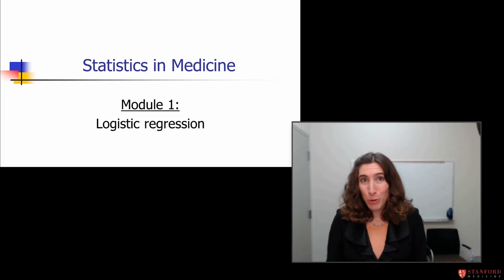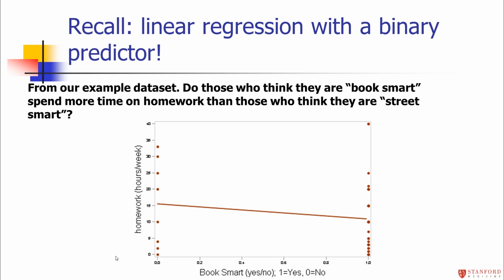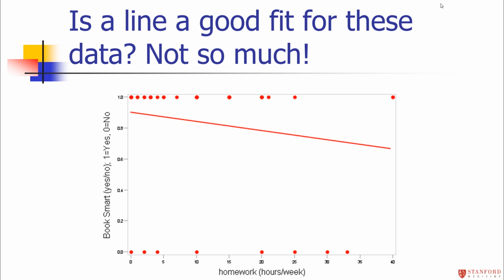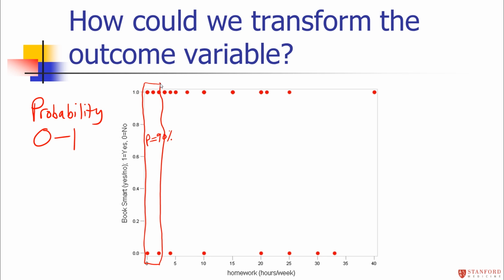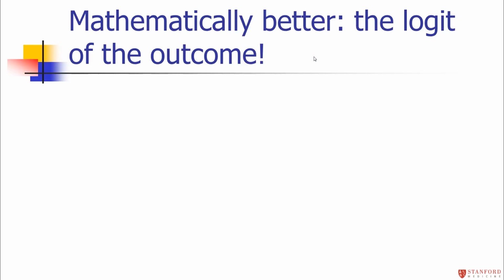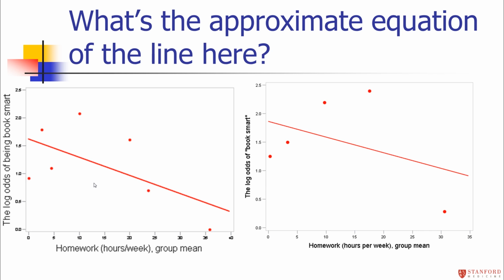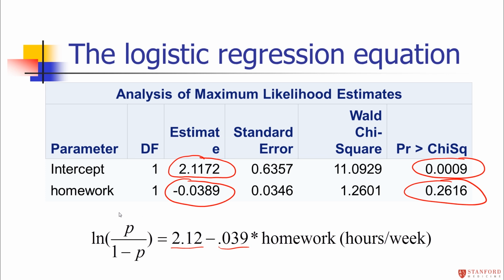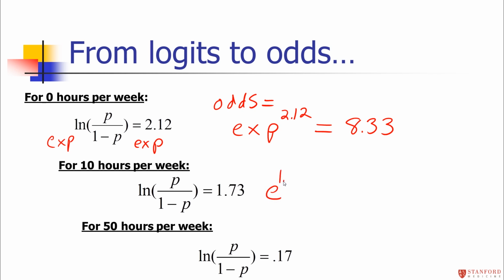Unit 9 Module 1 part 1